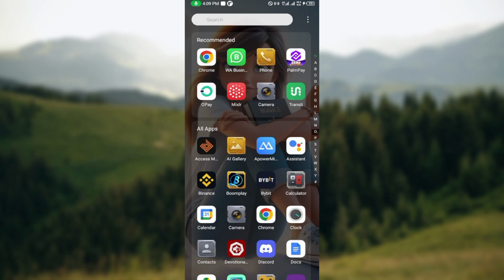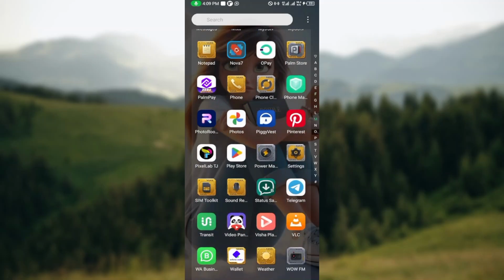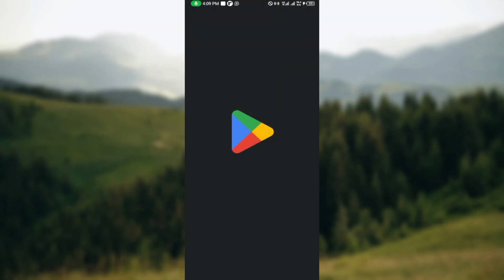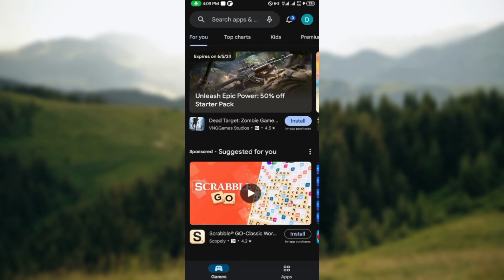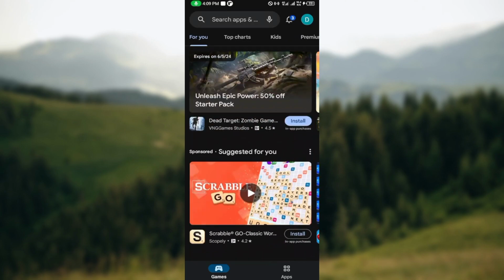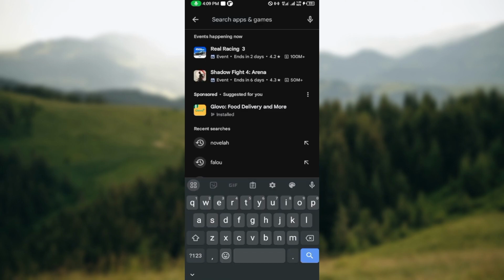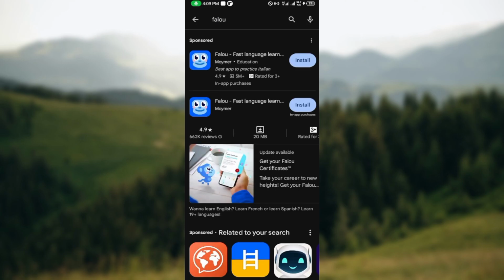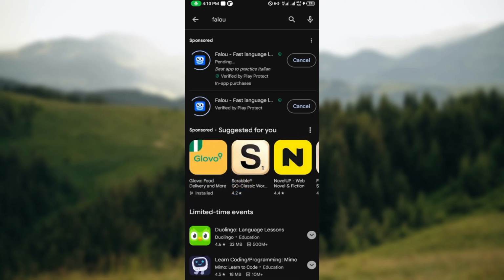How To Download Falou On Your Phone (Quick Tutorial)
In this video I will show you How To Download Falou On Your Phone. It would be good if you watch the video until the end so that you don't miss important steps.